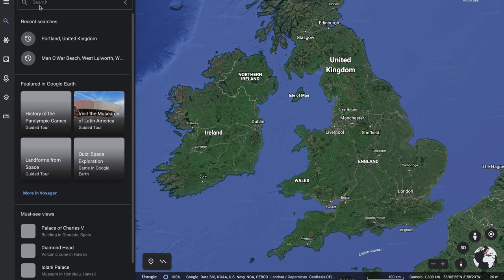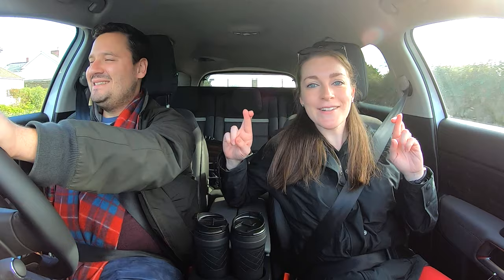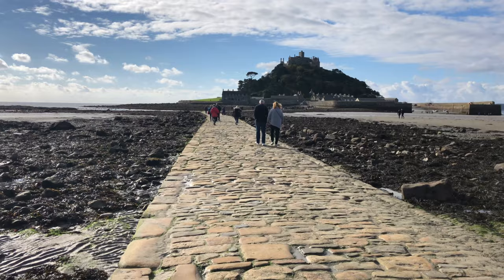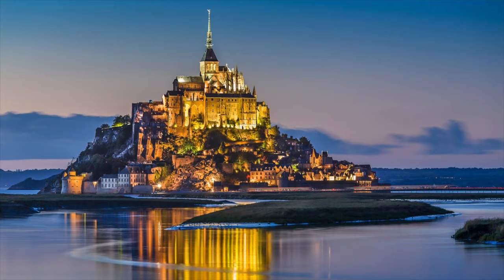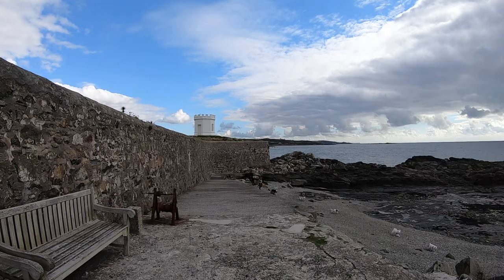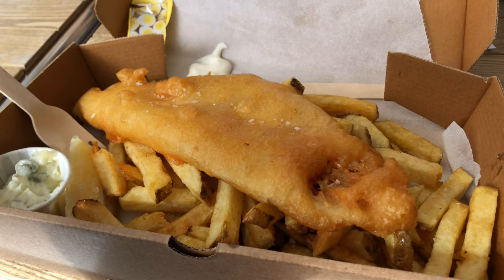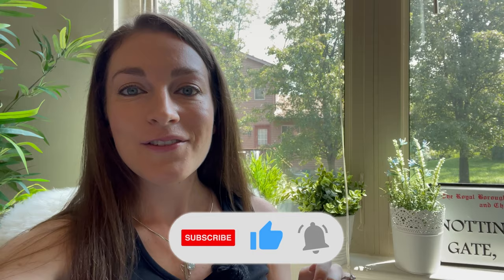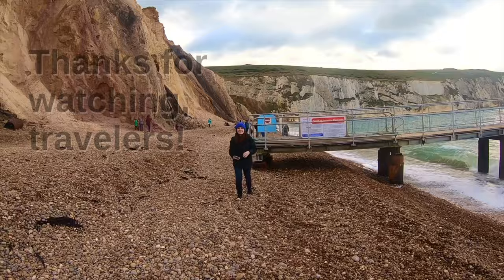ST. MICHAEL'S MOUNT IN CORNWALL ENGLAND TRAVEL VLOG ◆ Our half-day enjoying the mount & Marazion, UK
[Filmed October 16, 2020] PLEASE NOTE:  Cornwall was in Tier 1 on the date that this video was filmed, and we had traveled from another Tier 1 area. All of the UK’s hands-face-space guidelines were followed, and Derek and I strictly adhered to all local rules and regulations.

In this video, Derek and I do a half day excursion down the southern coast of England to one of my bucket-list destinations in Cornwall:  St. Michael’s Mount!

The fact that this tidal island has been the home to a small community for centuries is so intriguing!

Although we weren’t able to get onto the mount and see the castle because we didn’t buy tickets in advance (shame on us for assuming the pandemic was going to make it easy for walk-ins!), we still had a great time exploring the area and walking across the causeway!

I hope you enjoy tagging along on our visit, too! Cheers, and happy travels!

-Eliz
Means To Travel Founder

Amazon Links to our attire:

- Derek & Eliz’s masks

- Derek’s Rain Coat

- Derek’s Osprey Day Backpack
- Eliz’s Osprey Day Backpack

- Iphone X camera (new 2021 camera is iPhone 12 Pro)

Visiting England’s Jurassic Coast In Dorset Vlog ◆ Durdle Door, Lulworth Cove, Weymouth, & More!

Visiting Weymouth England Vlog ◆ Touring Weymouth Harbour, Nothe Fort, Weymouth Beach & Brewers Quay

Dover England Travel Vlog ◆ Visiting Dover Castle & St. Margaret's Bay ◆ Uk Trip ◆ Visit Kent

Portsmouth England Travel Vlog (After Our UK Quarantine Ended!) - Southsea, Gunwharf Quays, & More